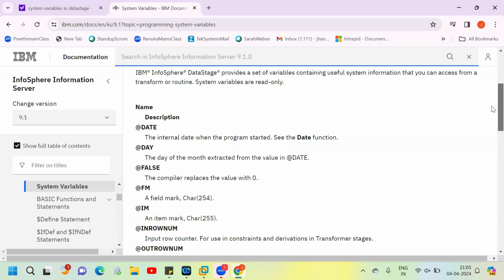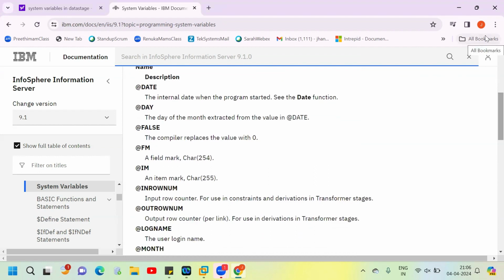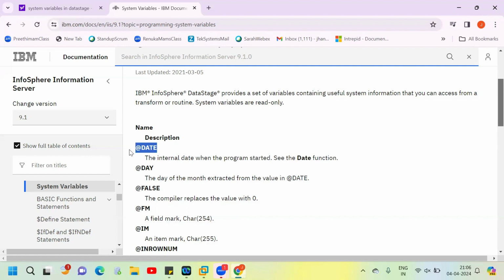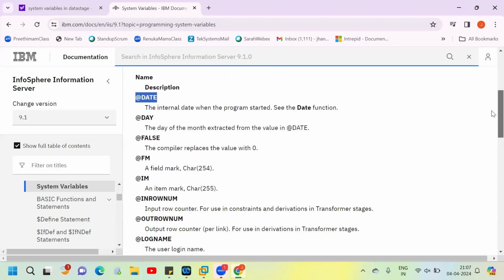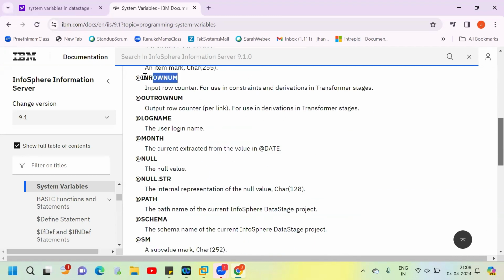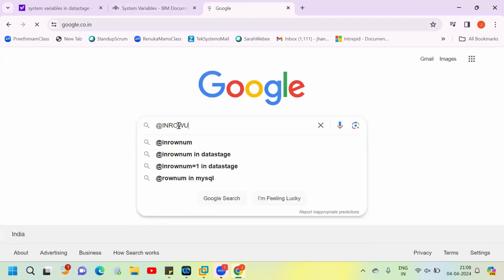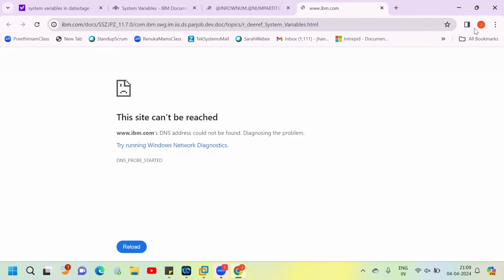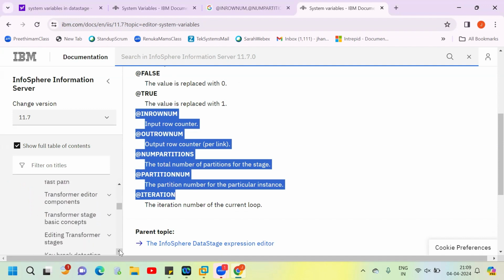Transformer Cntd Day17